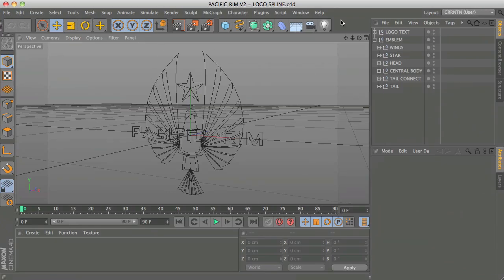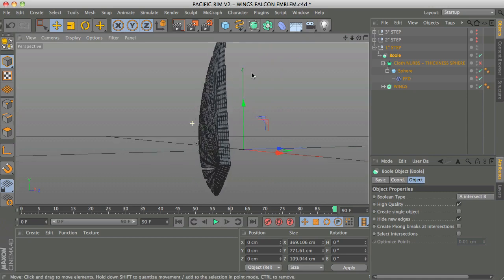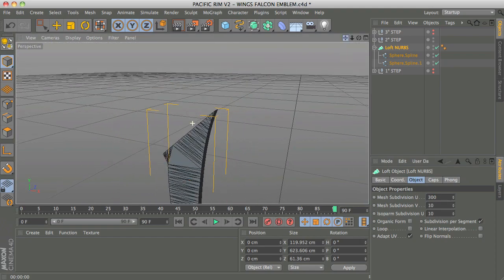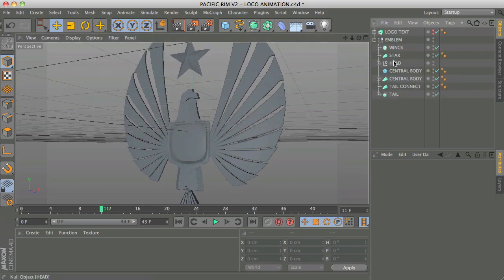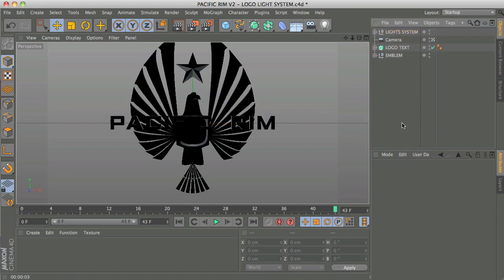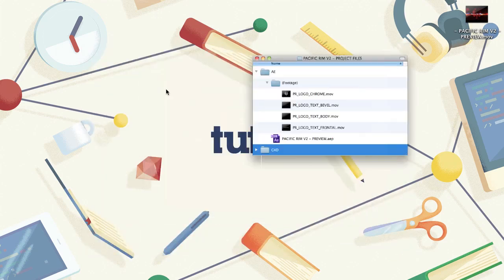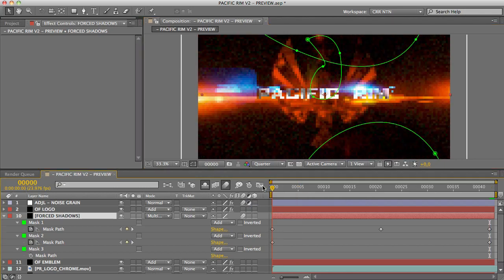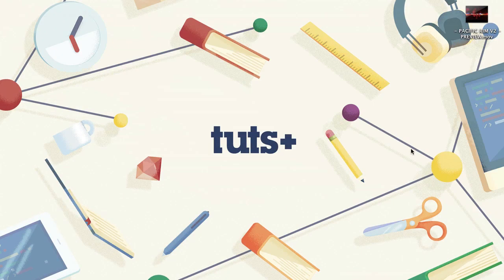Tutorial: Tuts+ Hollywood Movie Titles Series: Pacific Rim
After more than a hundred blockbuster titles the Tuts+ Hollywood Movie Title Series comes to a close with the creation of the Pacific Rim V2 title animation. You'll begin in After Effects and examine the particular coloring technique used to render the video's 3D logo, and then jump into Cinema 4D to model and animate the falcon emblem. From there it's back to After Effects where you'll look at splitting the lens-flares and adding additional smoke particles to the footage.

The actual Pacific Rim V2 title example is being used for training purposes only and is not to be used in a personal project, without permission from the original creators.